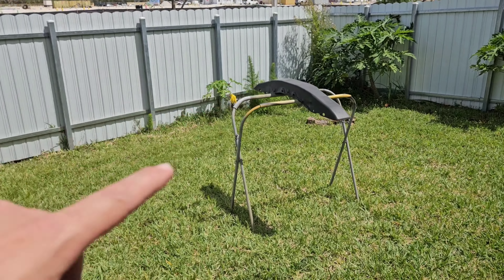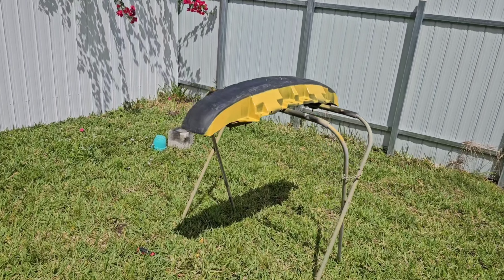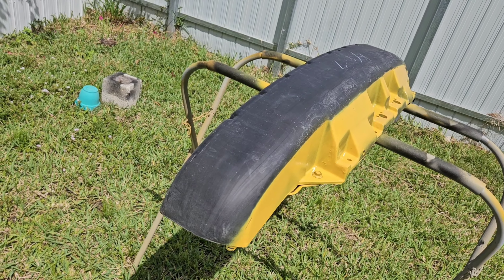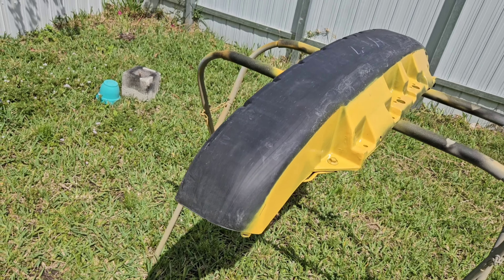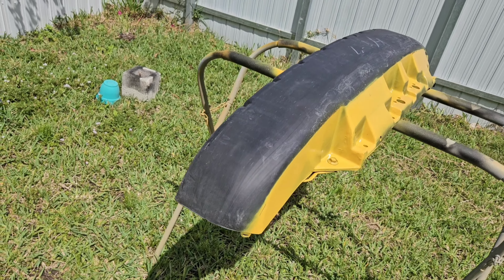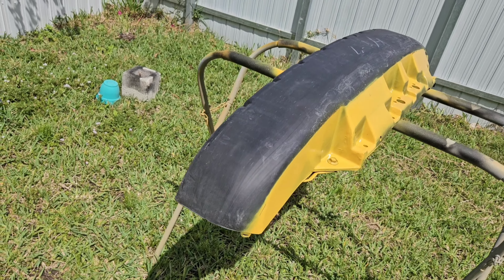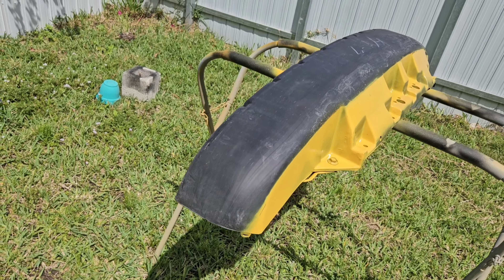mIaTa fAiL......why!!!!!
In short, I accidentally deleted most of the paint footage for the Racing Beat Front bumper, with the exception of the last clip, so instead, I'll be cutting the rear bumper support to blend in with the rear bumper Mod I did, and the front bumper support will get trimmed as well to accommodate the front bumper.

enjoi. cause I didnt. lol.